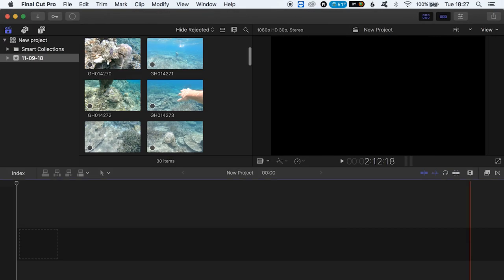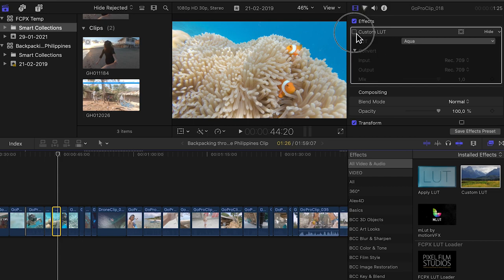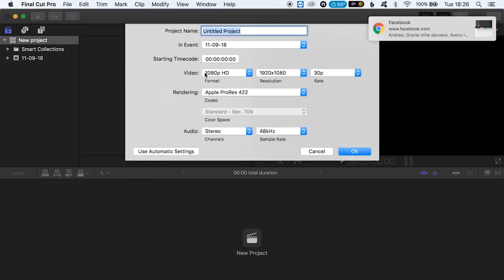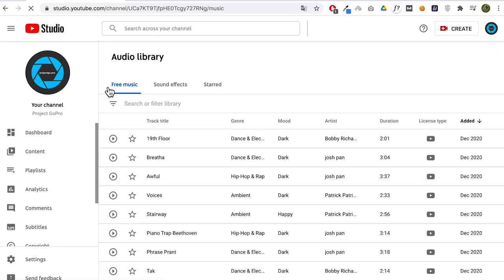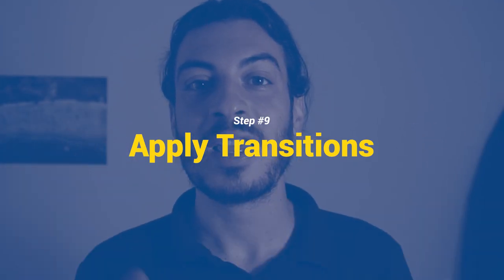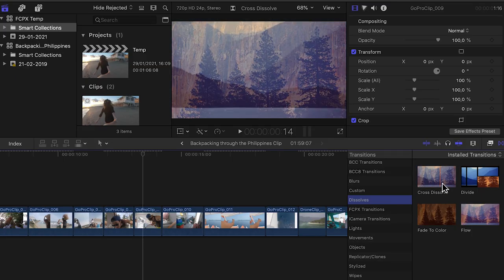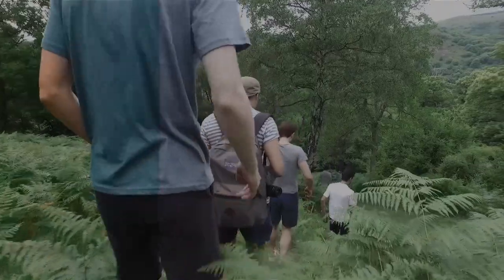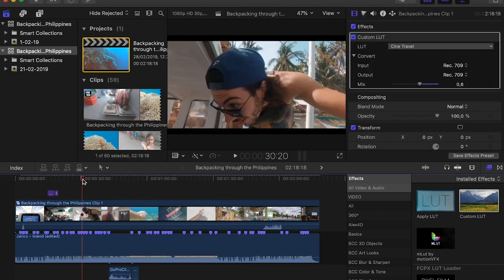GoPro Editing: My 13 Steps Workflow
Struggling to edit your GoPro videos? In this 13 steps video tutorial I will show you my editing workflow, from downloading clips to the editor all the way to editing music and color grading.

00:00 Intro
01:44 Step #1: Import your raw GoPro footage
02:05 Step #2: Download and launch your video editor
02:34 Step #3: Create a new video editing project
02:57 Step #4: Import your GoPro raw clips into your library
03:42 Step #5: Create your video timeline sequence
04:15 Step #6: Add Sound Track(s)
04:58 Step #7: Cut clips to the music’s beat
06:04 Step #8: Edit speed of video clips for Slow-Motion or Time-Lapse
07:03 Step #9: Apply Transitions
07:53 Step #10: Add Titles
08:14 Step #11: Color correct your clips or apply a LUT
09:52 Step #12: Review and polish your edit
11:01 Step #13: Export Your Film and Share It
13:30 Conclusion